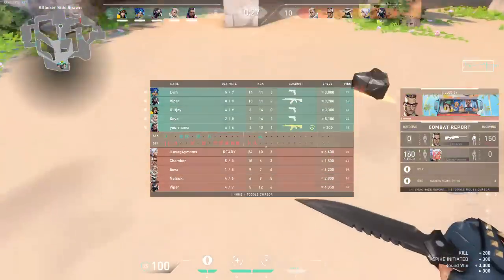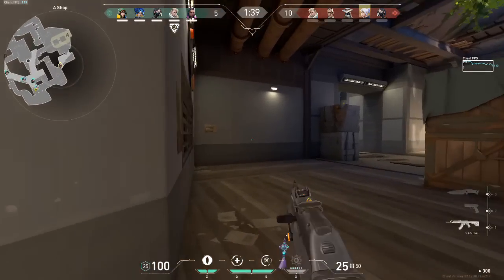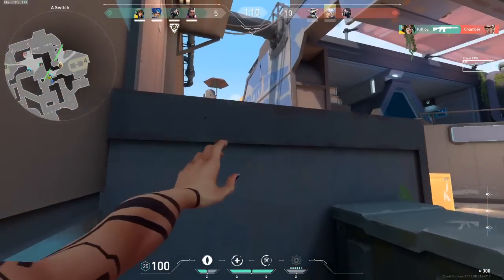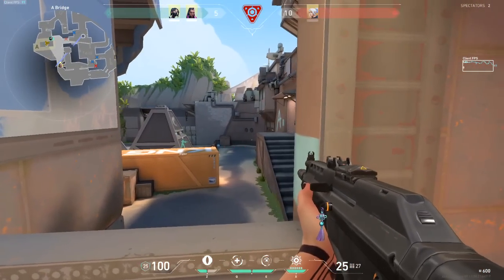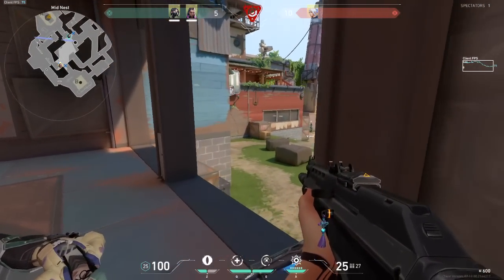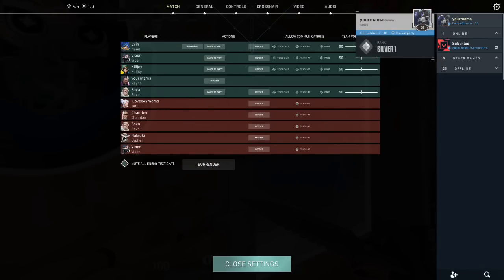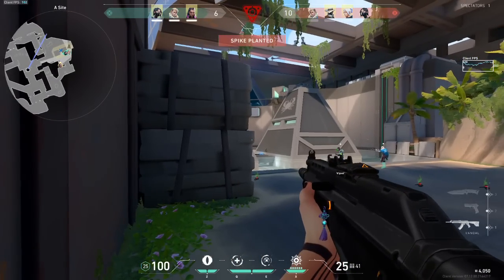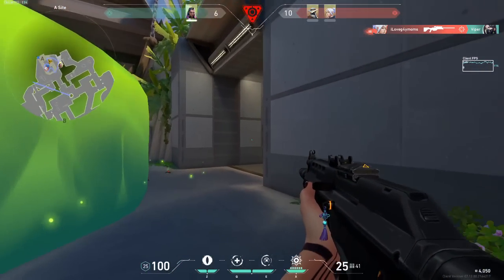Normal day on Breeze | Valorant